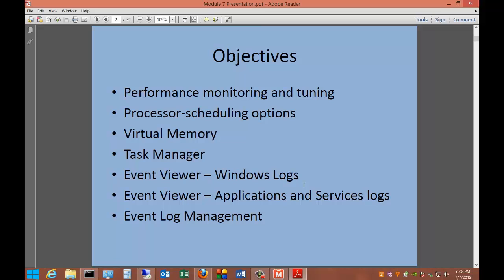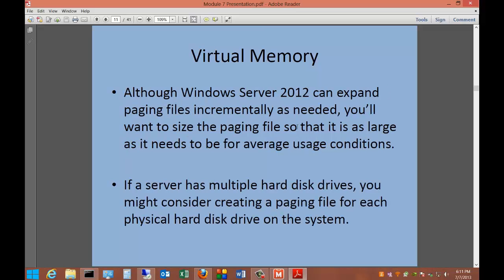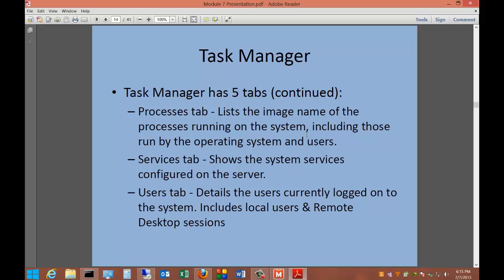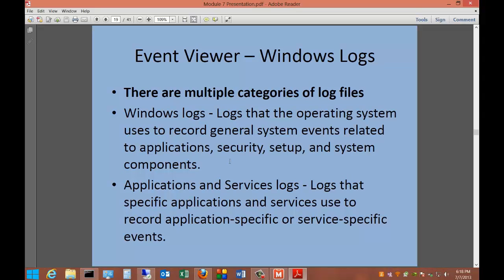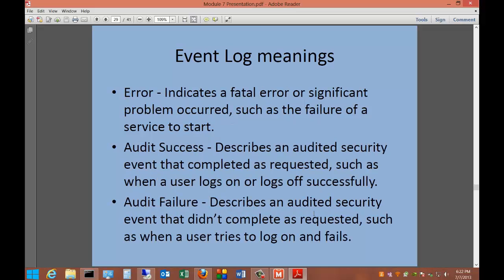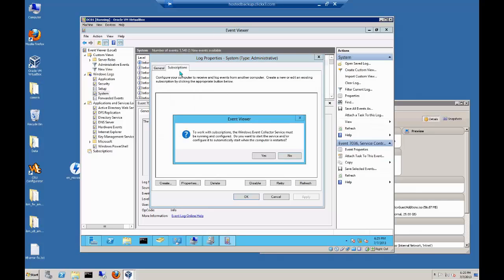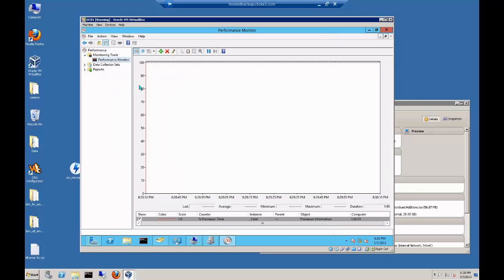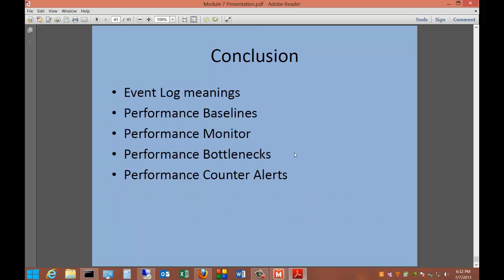240M Module 7 Presentation Fine Tuning Windows Servers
Instructor Robert McMillen presents the seventh module in the CIS 240M Managing a Windows Server Environment.